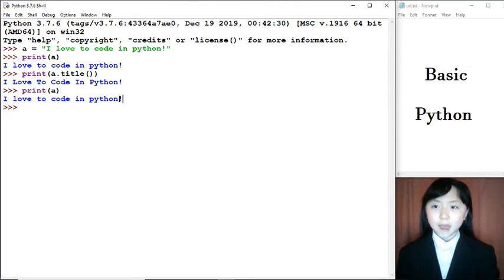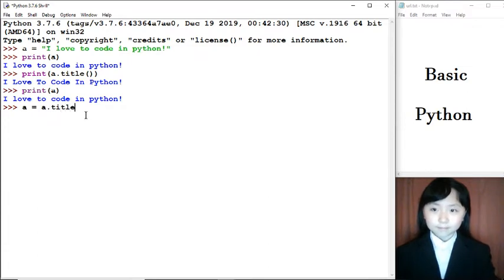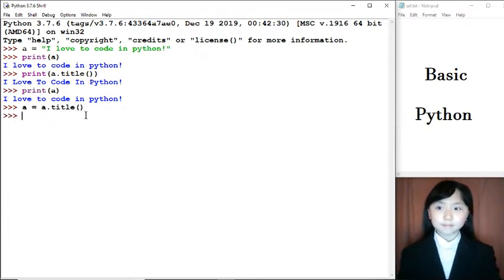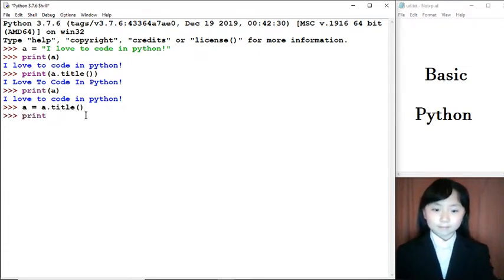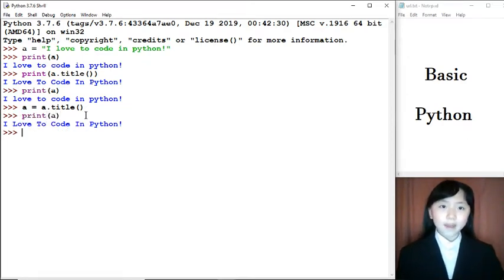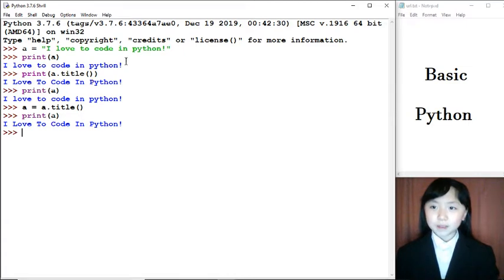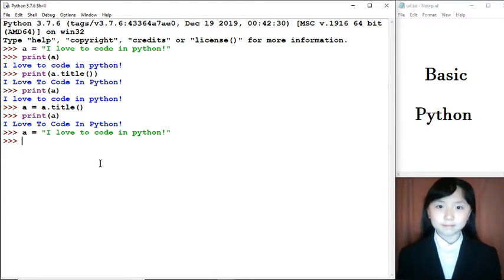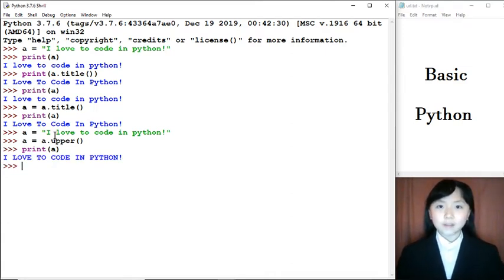Python_from_ABC, Lesson video 06 初级入门程序课程 视频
Python_from_ABC, Lesson video 06